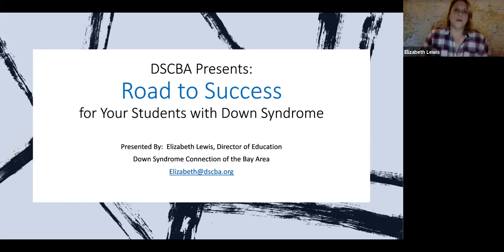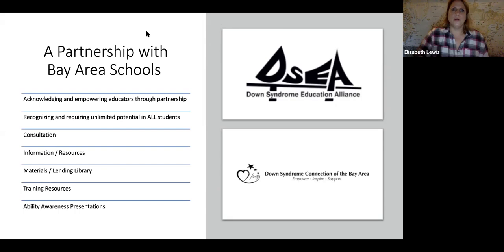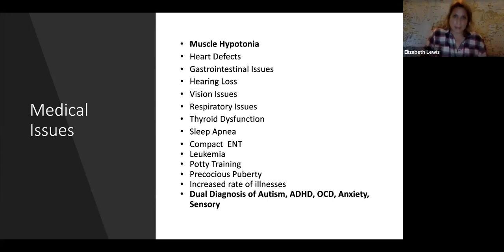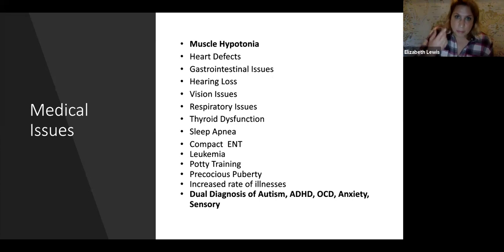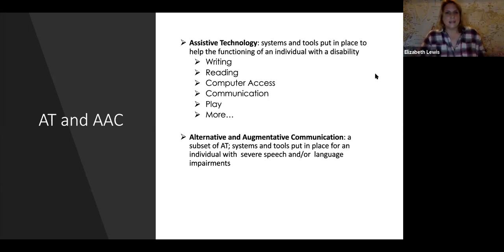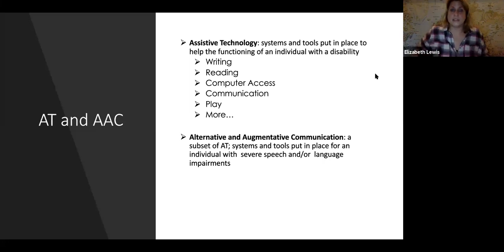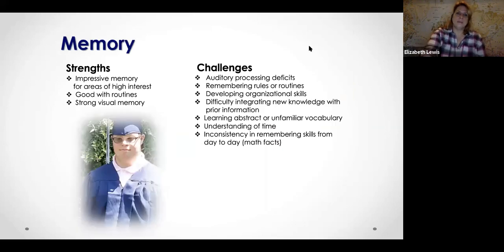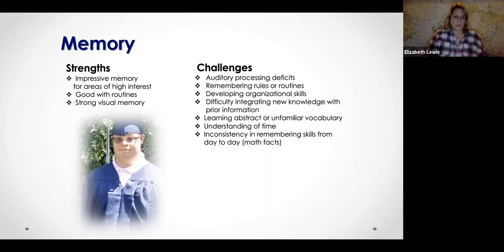Road to Success